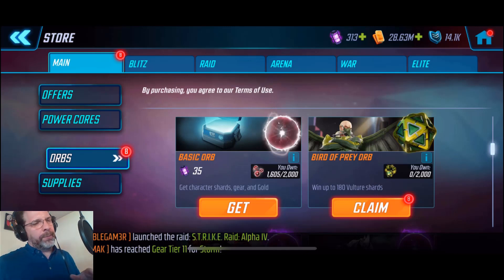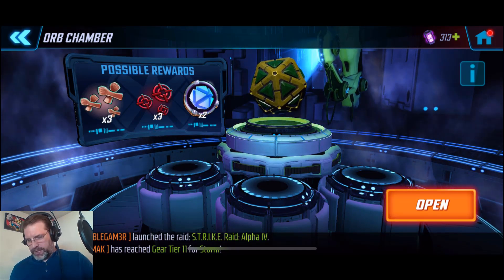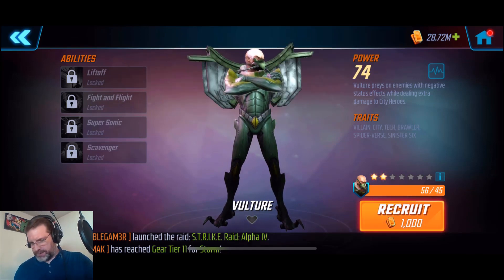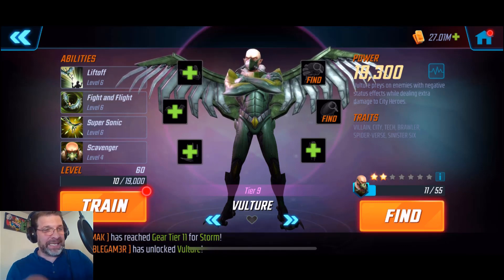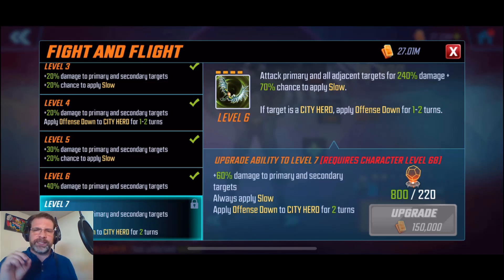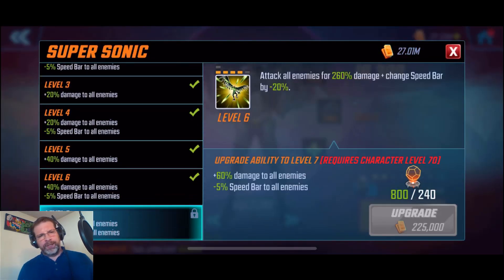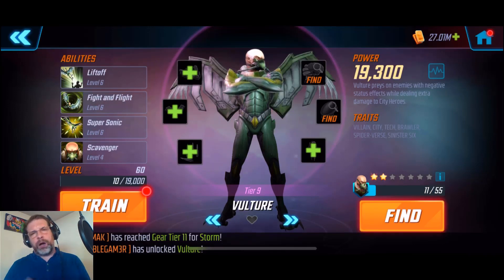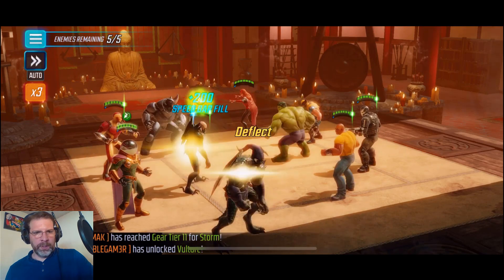New Character Vulture: Level Up and Gameplay | Marvel Strike Force | MSF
In this video we take a look at the newest character to Marvel Strike Force, Vulture, level him up and check out his animations. Is he worth it?